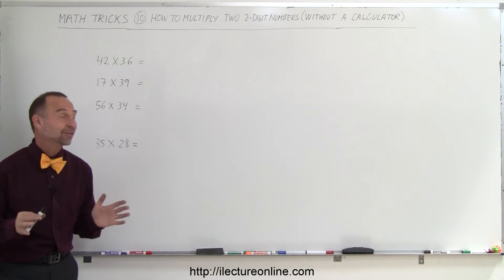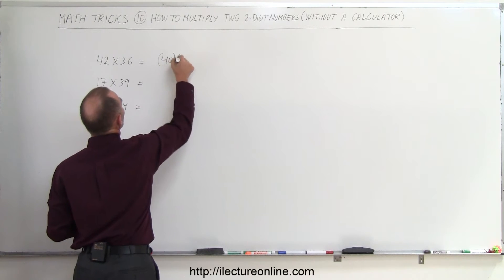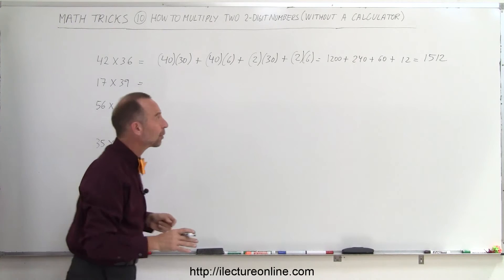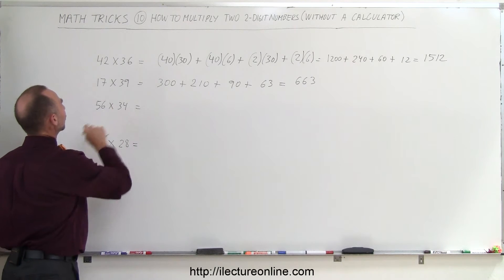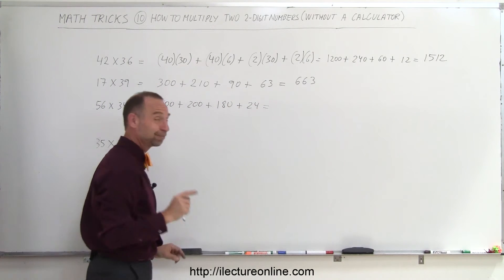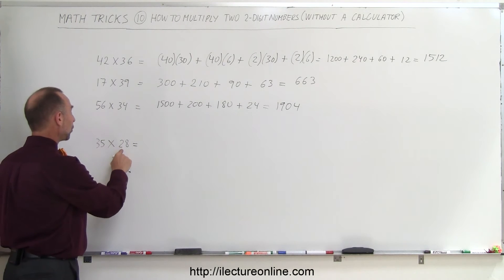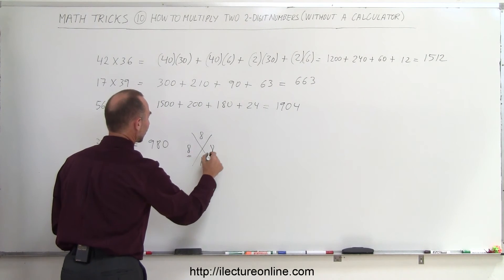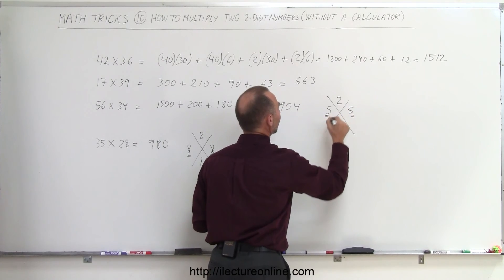Math Tricks: Multiplication (6 of 30) How to Multiple 2 2-Digit Number Quickly Without a Calculator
In this video I will show you how to quickly and accurately multiply  any 2 2-digit numbers in your head without a calculator.